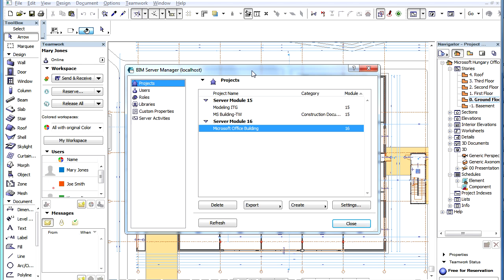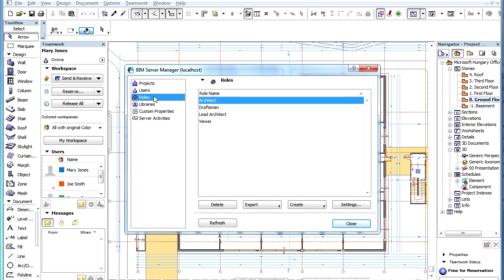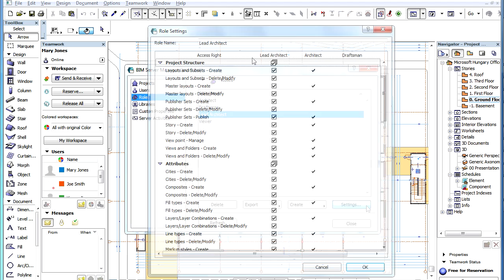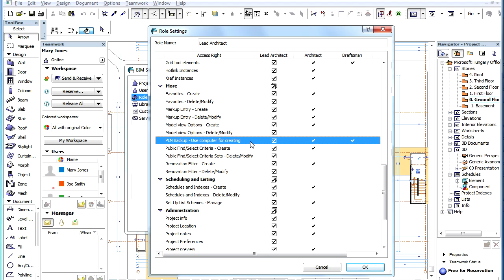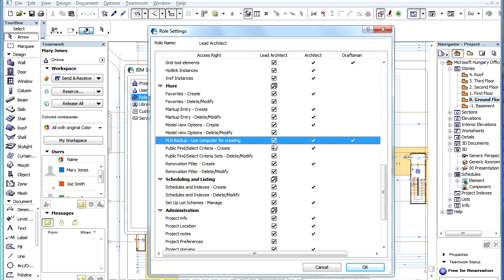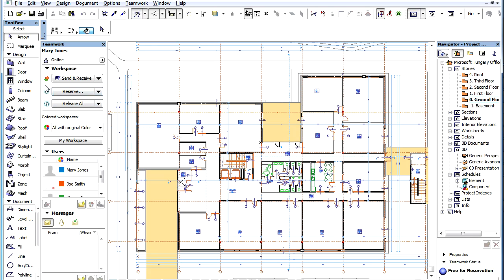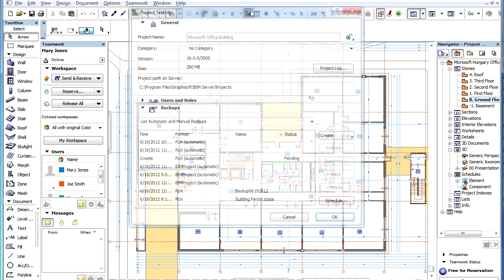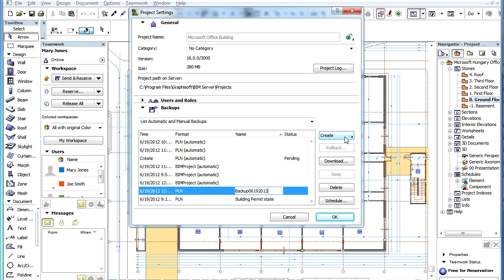ArchiCAD 16 - BIM Server - Setting Project Backup Creation Roles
ArchiCAD 16 New Features - BIM Server
Setting Project Backup Creation Roles

PLN Project Backup files may only be created by Users who have joined the Project and who are using a Role that allows them to perform this step.
There is a new Access Right in the Role Settings page of the BIM Server Manager that controls whether a User will be able to create PLN backups from their ArchiCAD instance. Switch to the Roles page, select the Lead Architect Role and click the Settings button.

A new feature is available in ArchiCAD 16 when saving the selection as a GDL Object.